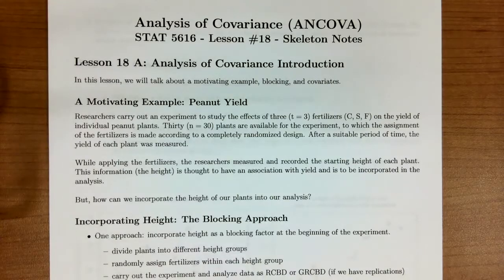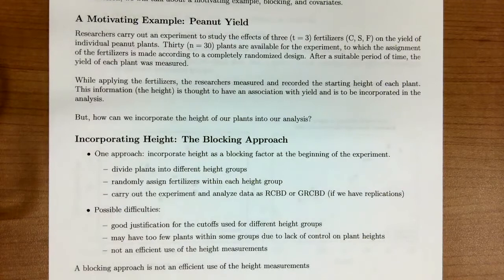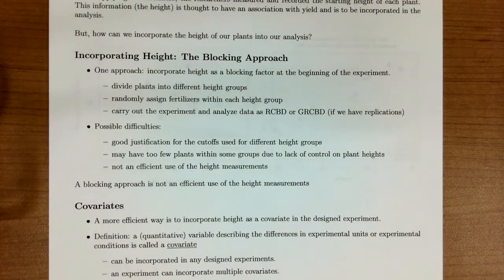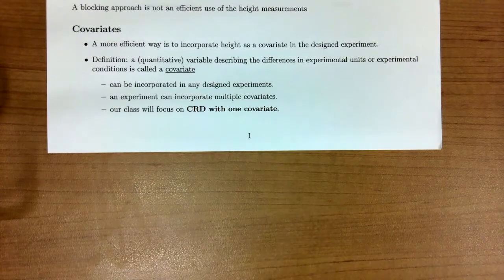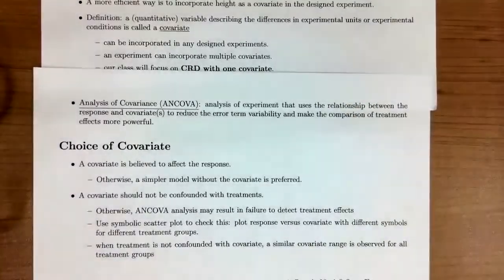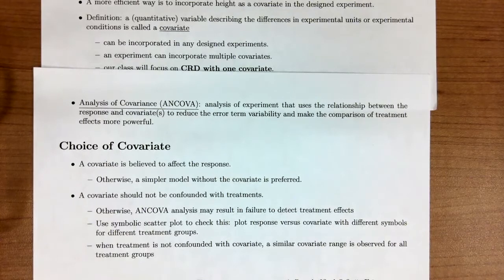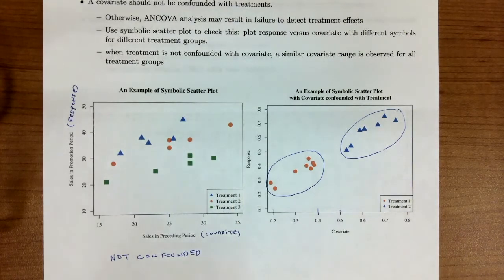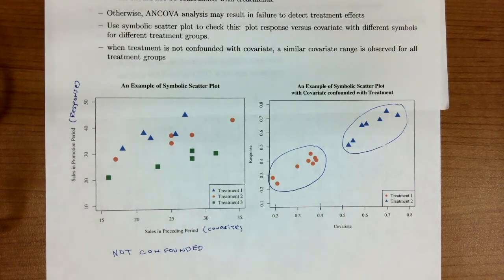Lesson 18 A: Analysis of Covariance (ANCOVA) Introduction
In this lesson, we will talk about a motivating example, blocking, and covariates